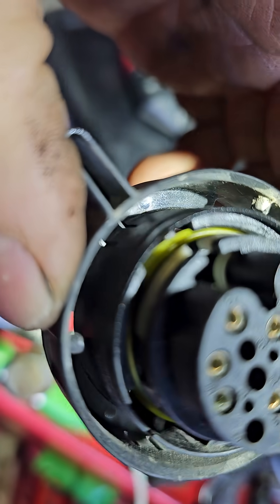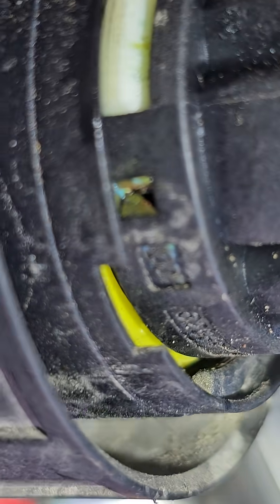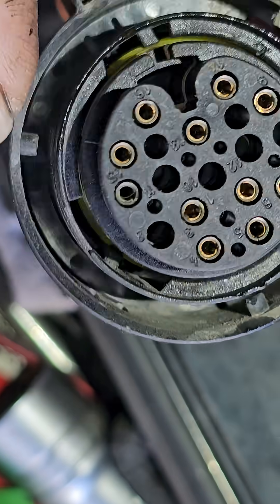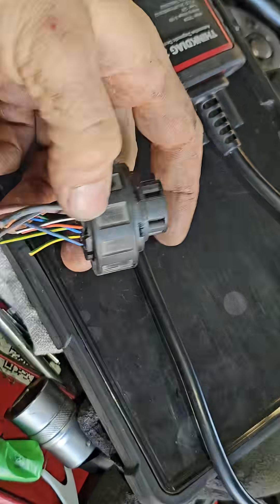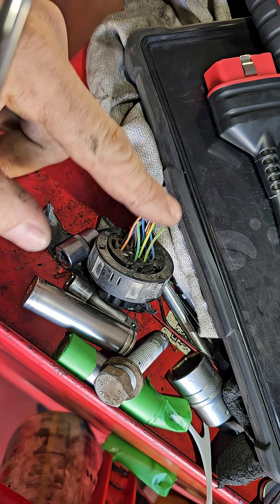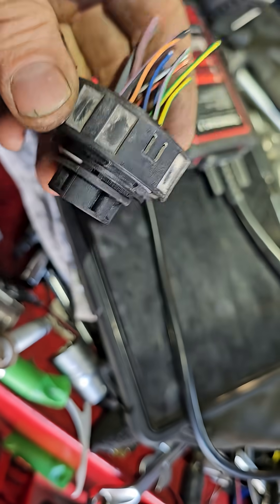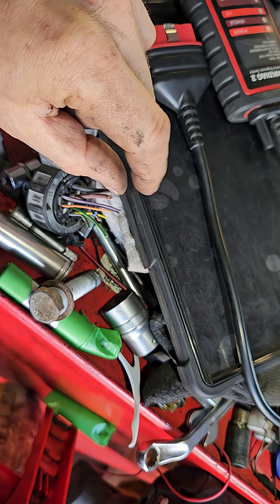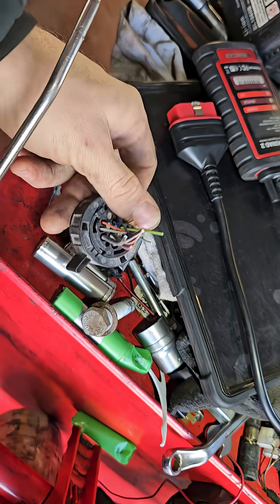Audi P1893 Fix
Audi gearbox fault